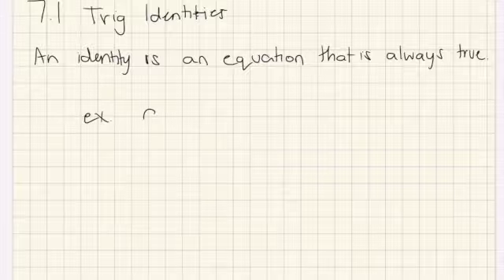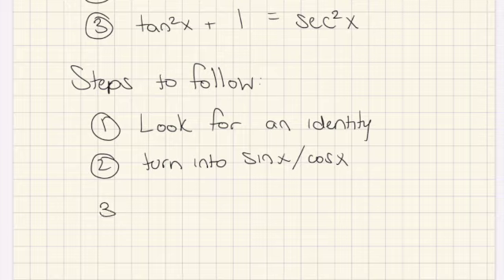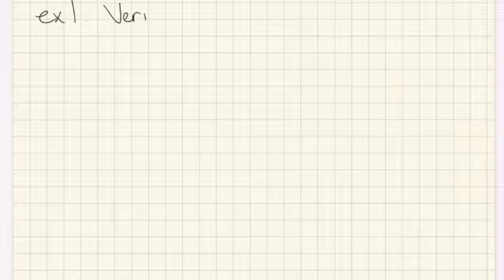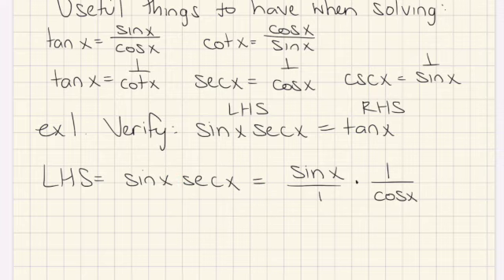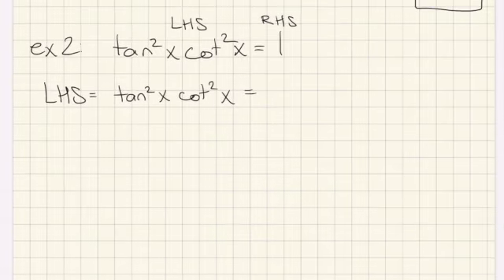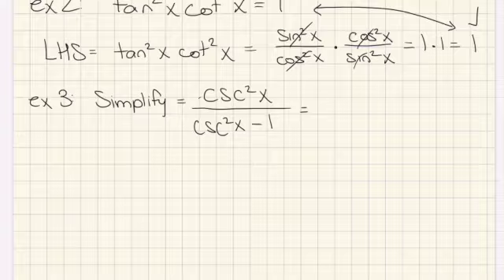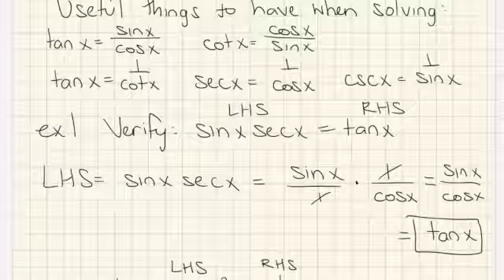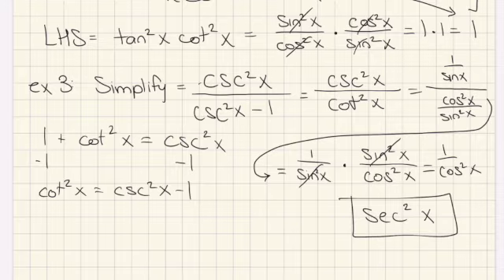Math Project: Lecture Video